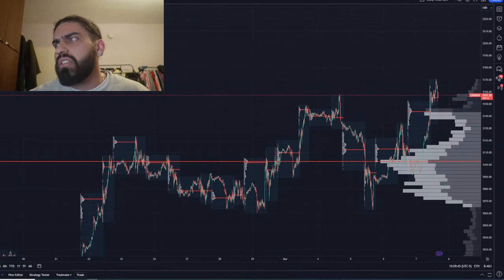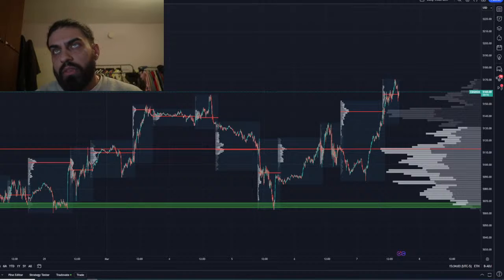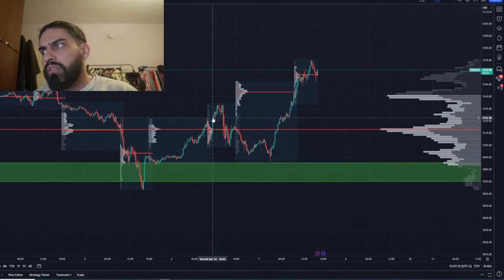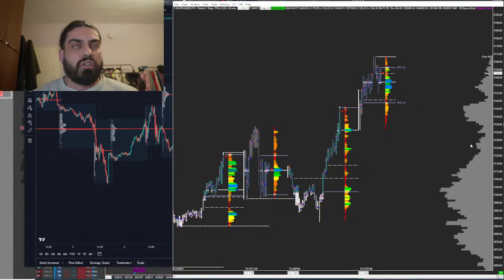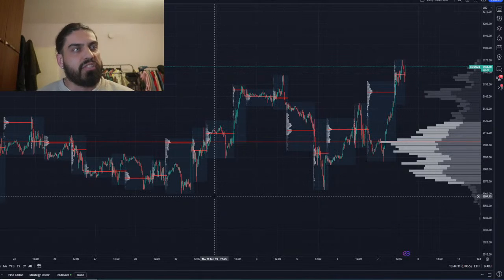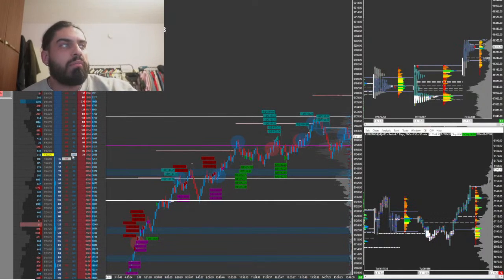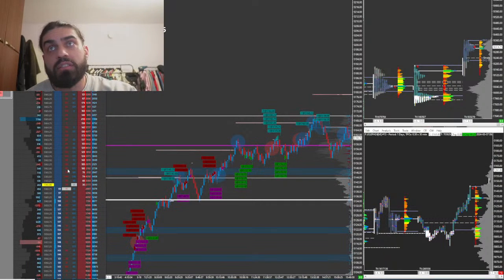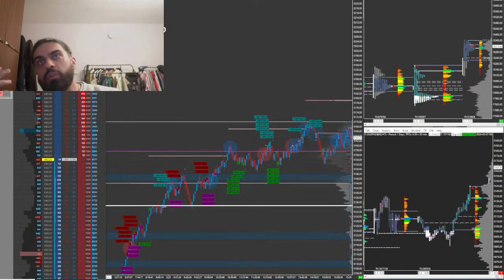The Truth about Smart Money Trading Strategy (Exposed)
FREE Discord: Community.tradeproacademy.com

✅FREE Discord community for live market updates & analysis.